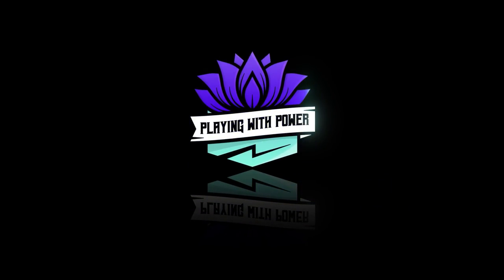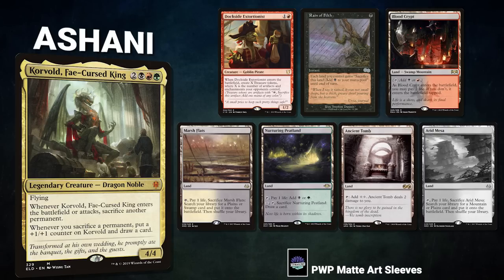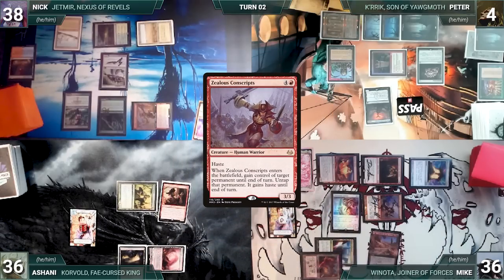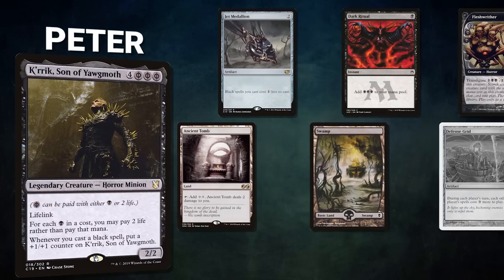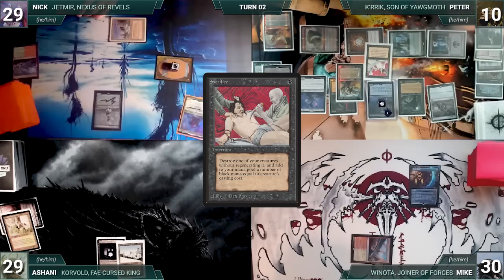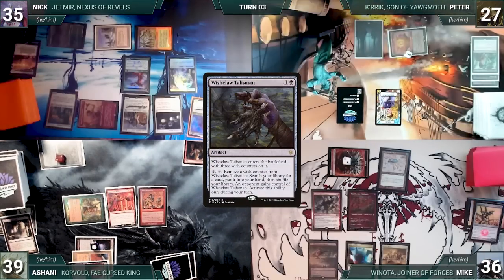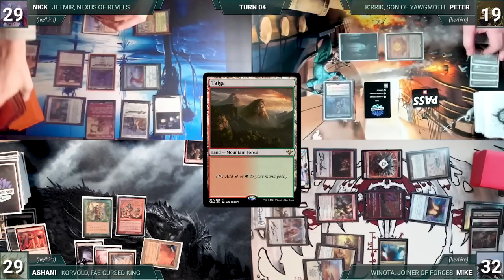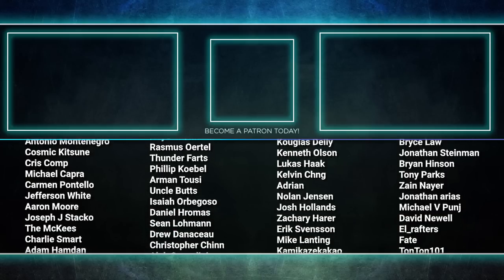Jetmir vs K'rrik vs Korvold vs Winota | CEDH Gameplay